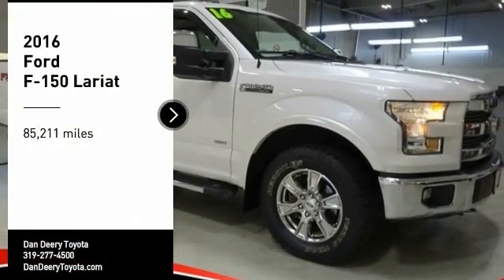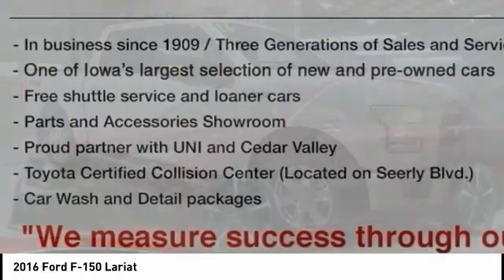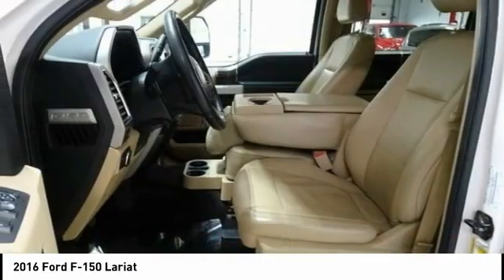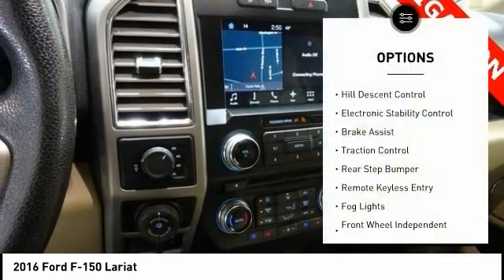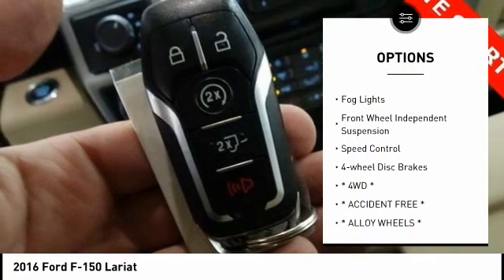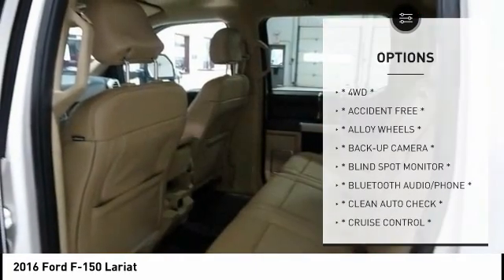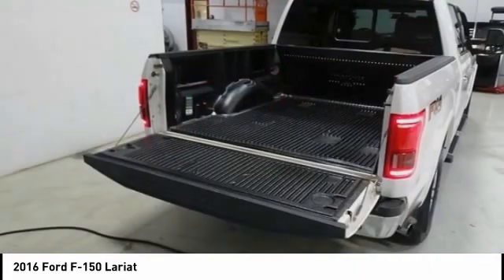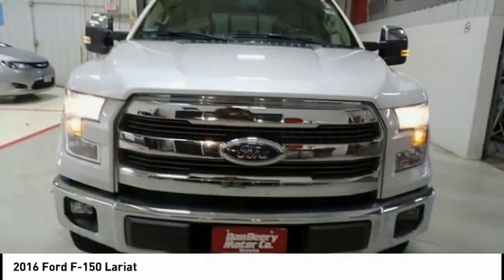2016 Ford F-150 Cedar Falls IA U16823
2016 Ford F-150 Lariat